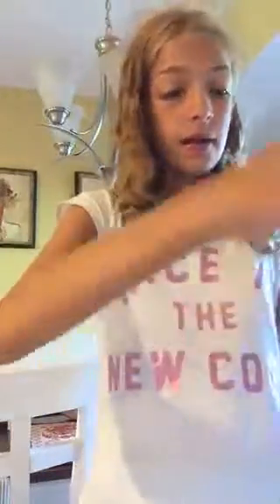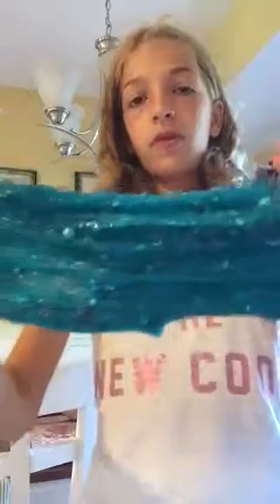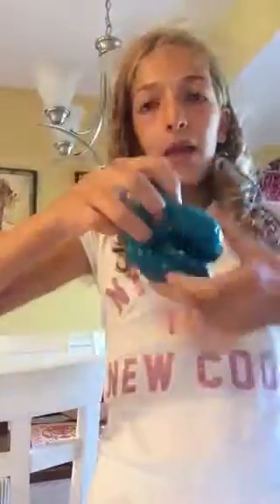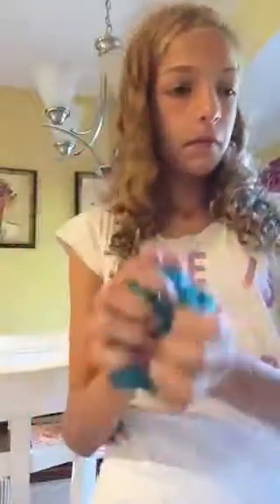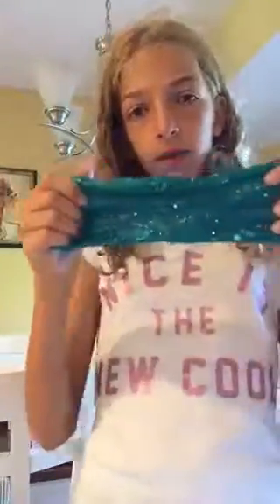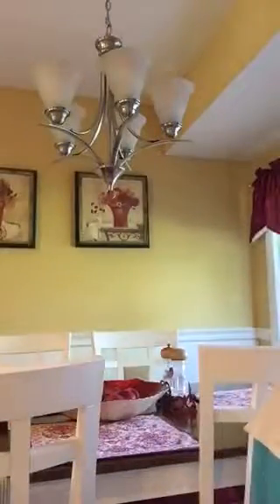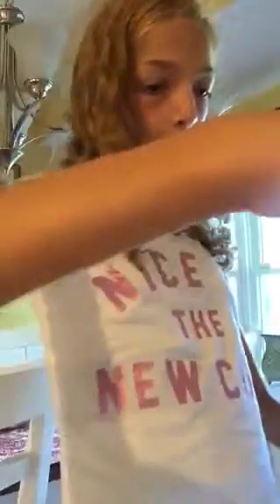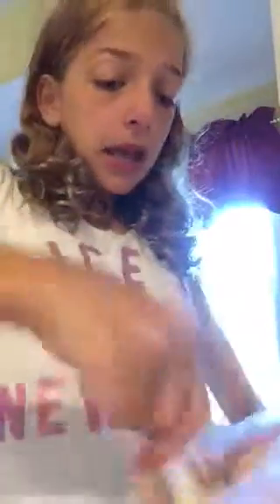Making the cloud cream slime